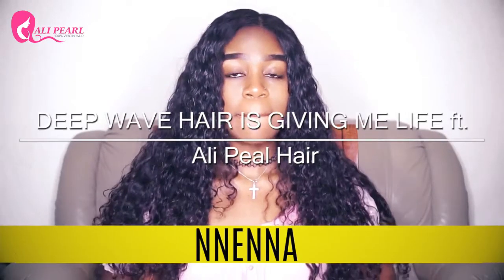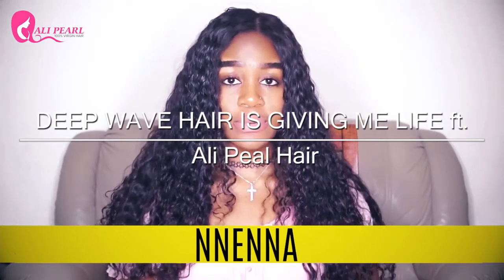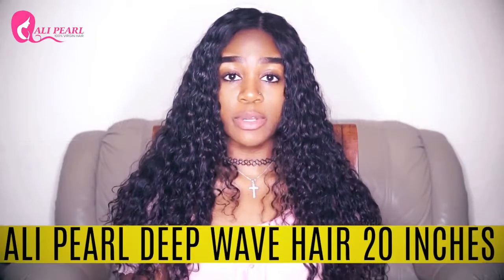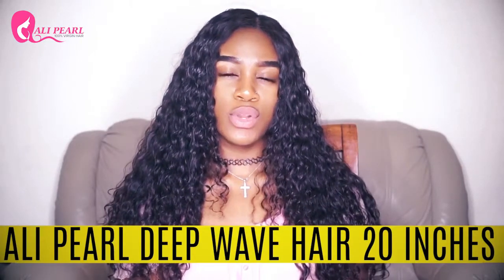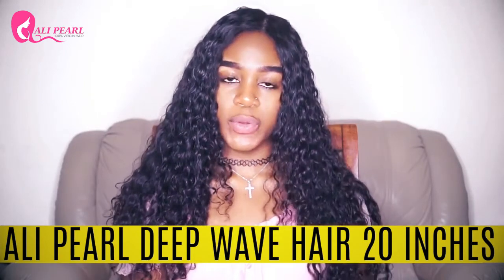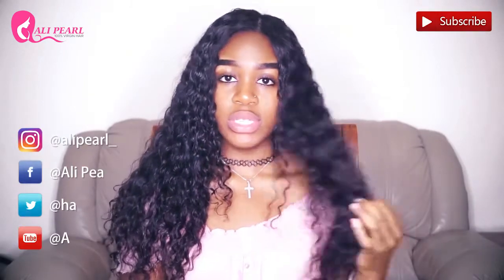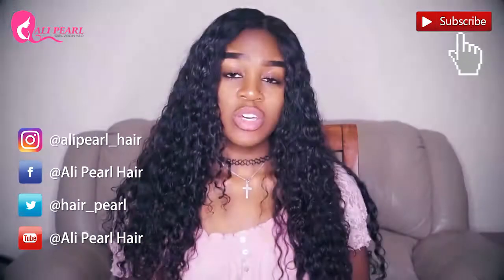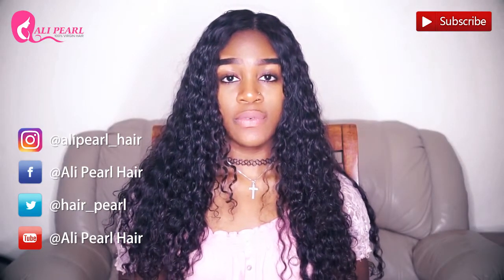DEEP WAVE HAIR IS GIVING ME LIFE ft Ali Peal Hair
Ali Pearl Hair Deep Wave 4X20 inch Bundles With 20 inch Closure.

Aliexpress Ali Pearl Hair Store,
Top Selling,
Deep Wave,
4X4 inch closure,
13X4 inch frontal,

body wave 360 frontanl with 3 bundles
Ali Pearl Hair store on the Amazon.

Facebook @ Ali Pearl Hair
Open me for more info!!!